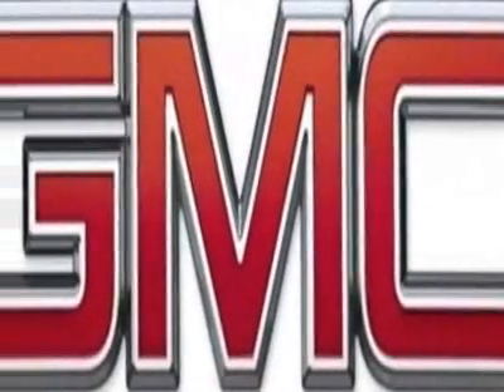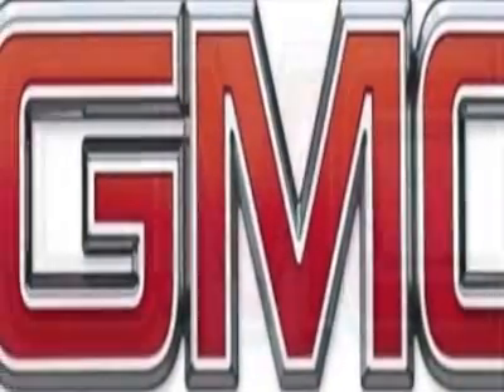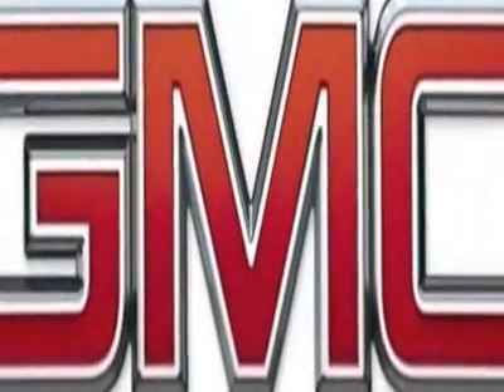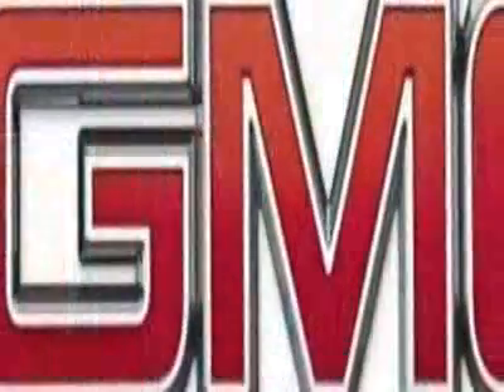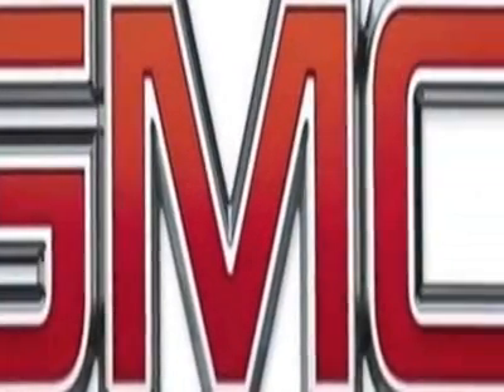1999 GMC Yukon Utility SUV - Santa Ana, CA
Public Motors, Santa Ana, CA - GMC Yukon Utility